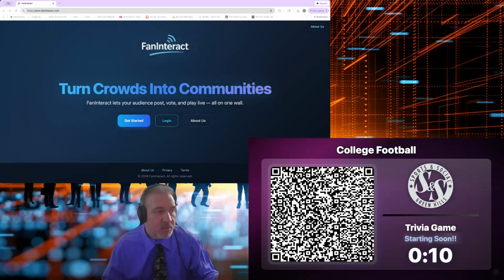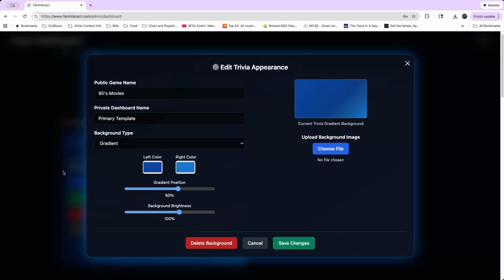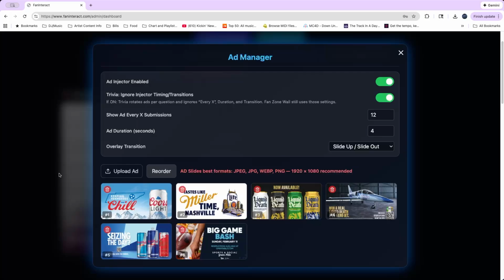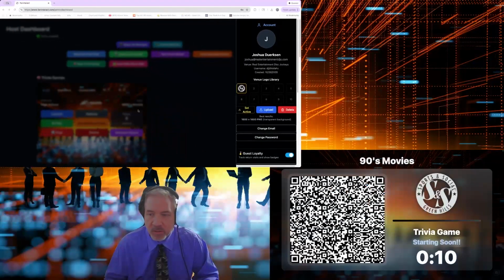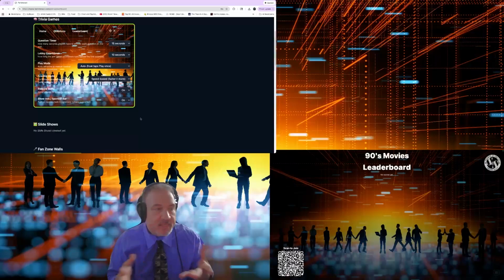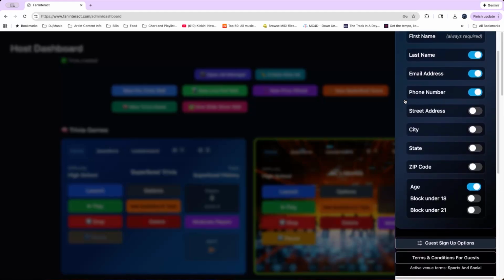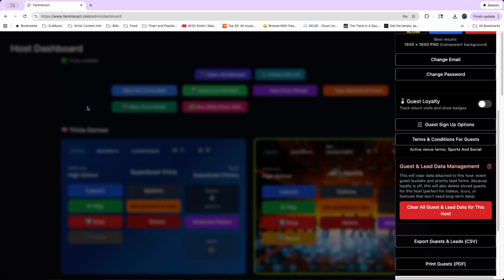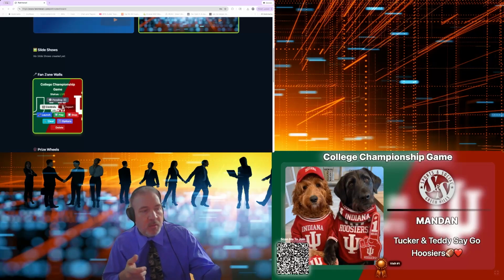FanInteract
In this tutorial I walk through Part 1 + Part 2 of my build, covering Trivia and the Fan Zone Wall from setup to how I run it live. If you’re trying to capture crowd engagement, drive participation, and keep everything smooth on show day, this is the workflow I’m using right now.